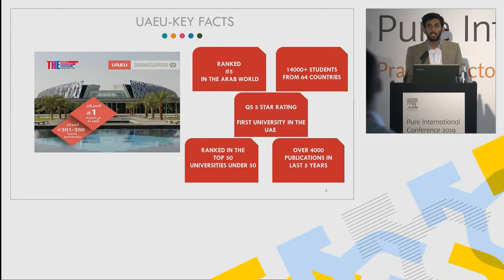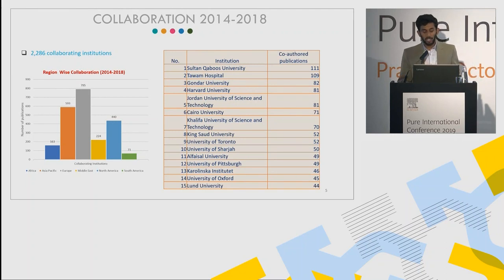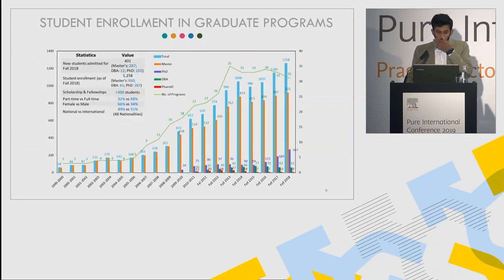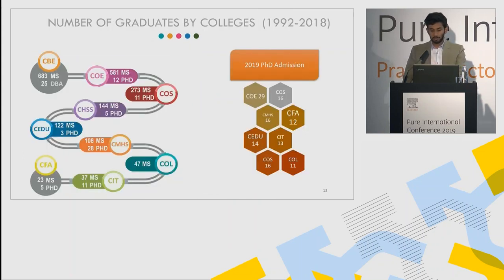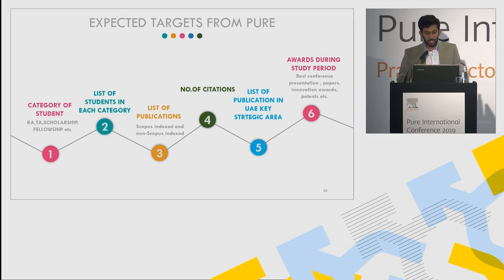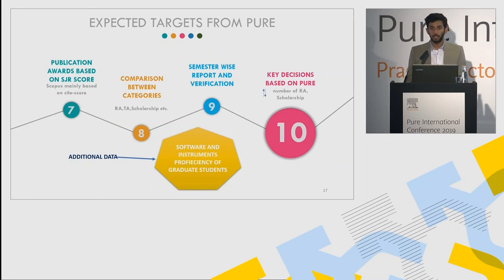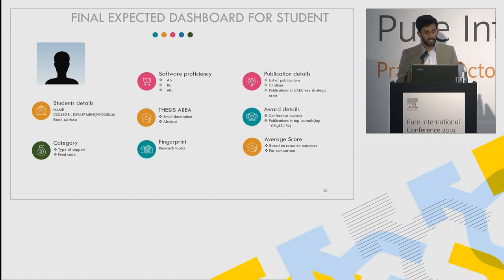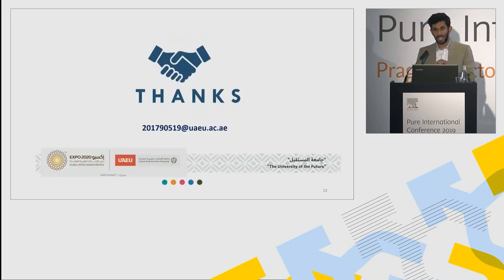Analyzing the research productivity of postgraduate students using Pure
The university has 9 colleges, namely medicine, engineering, science, law, humanities, food and agriculture, education, business and economics, and information technology. Different post-graduate programs are available in these colleges including master programs and Ph.D. programs. Students from different nationalities are pursuing their degree from UAEUniversity.

The postgraduate students have been financially supported in different ways like research assistantship, teaching assistantship, administrative assistantship, scholarship and fellowship packages, and health insurances.

A detailed study about postgraduate students’ research productivity in terms of journal, conference and poster publication and international awards are carried out. The analysis is further extended to compare the productivity between different colleges and their financial support. An analytical study is conducted on whether research assistantship improves researchproductivity.

The university also has several dedicated research centers and collaborations with different industries. Students can do their research in collaboration with these research centers, so the impact of research centers on students research and academic performance was also analyzed.

Speaker: Saifudeen A. Kabeer (UAE University)

Interested in collaborating? You can check the Pure Research Portal of the United Arab Emirates University